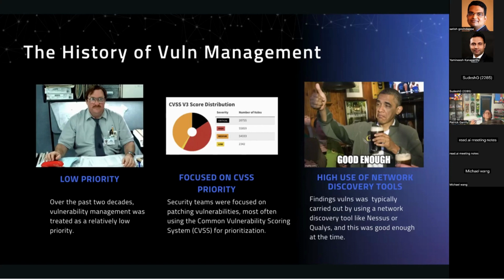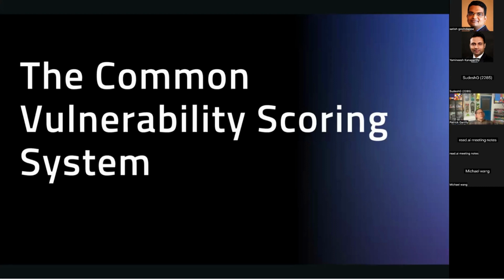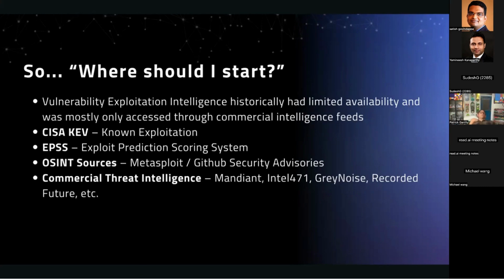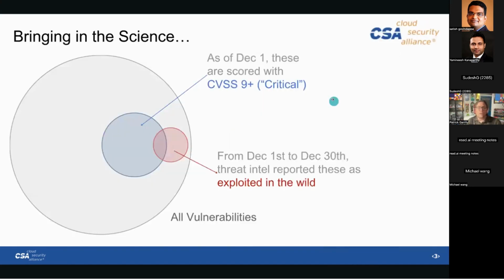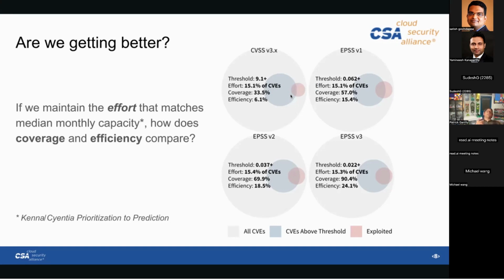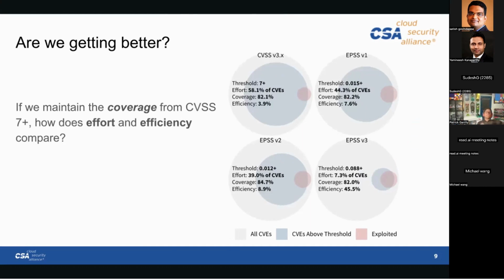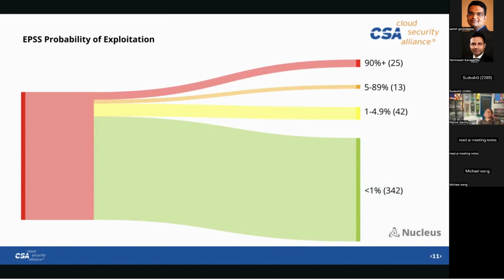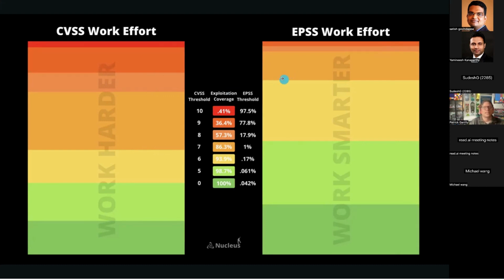Getting to Know the ExploitPrediction Scoring System (EPSS)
Let's explore an alternative approach, the Exploit Prediction Scoring System (ESS). EPSS represents a data-driven initiative to estimate the likelihood of a software vulnerability being exploited in real-world scenarios.